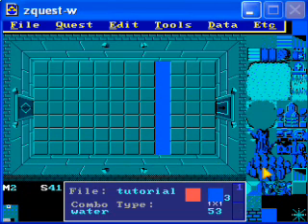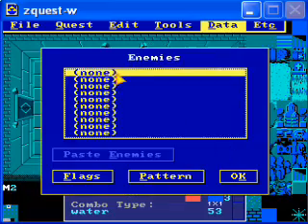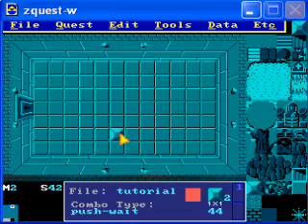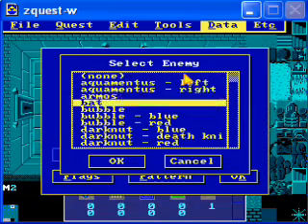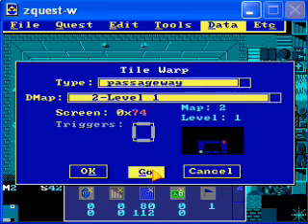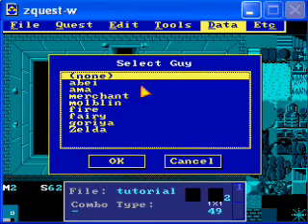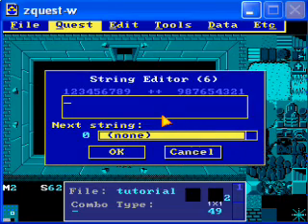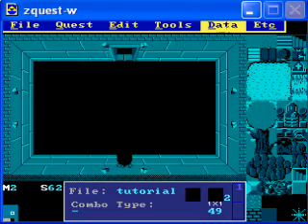ZQuest (Zelda Classic editor) tutorial - part 10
More boring dungeon stuff... the next segment should finish up with that.

New junk:

- using the ladder
- walk-through doors
- enemy ringleader
- passageways
- Feed the Goriya